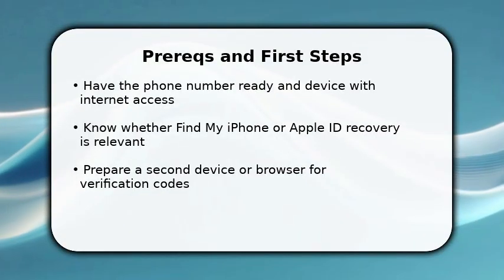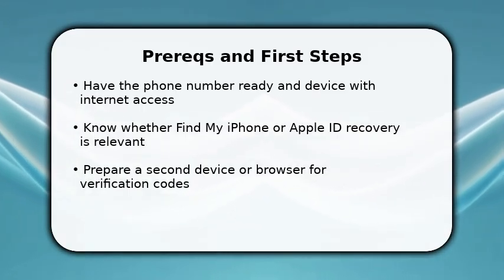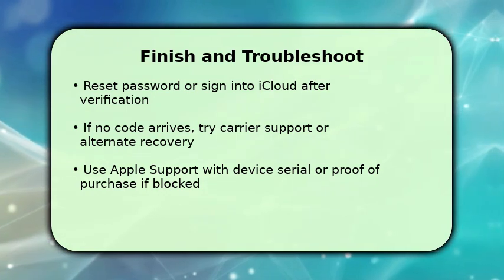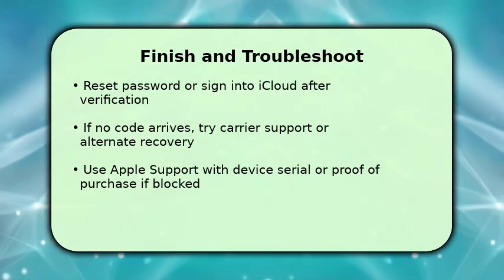How to Find Icloud with Phone Number - Step by Step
Learn the step-by extricate process of locating your iCloud account using just your phone number. This video guide simplifies each stage, ensuring you can access all your data with ease and security.